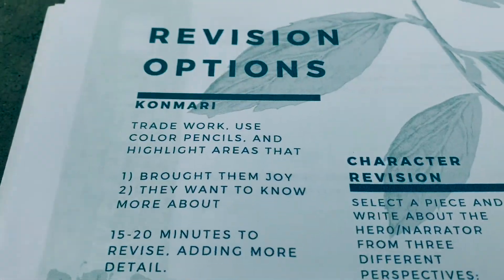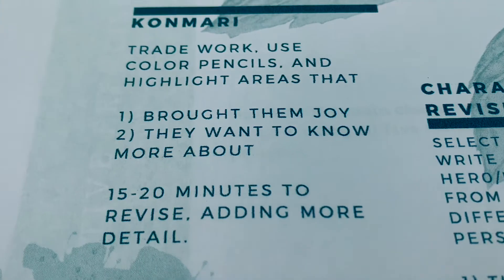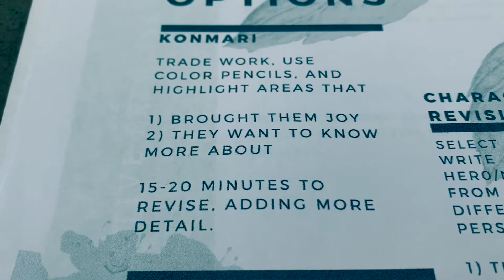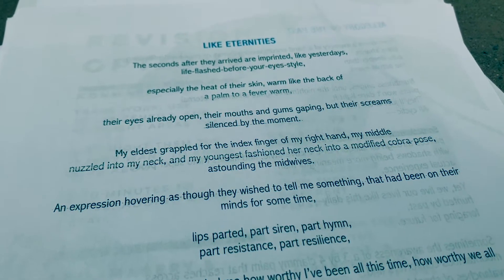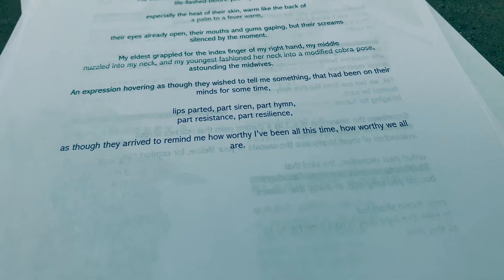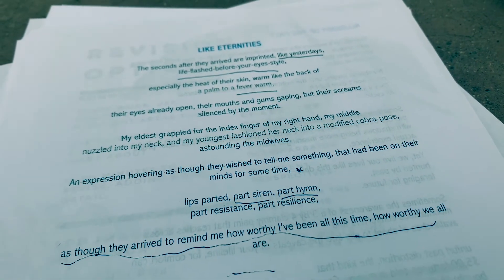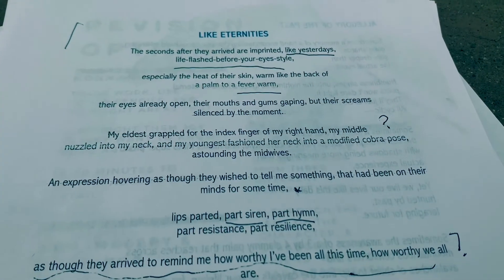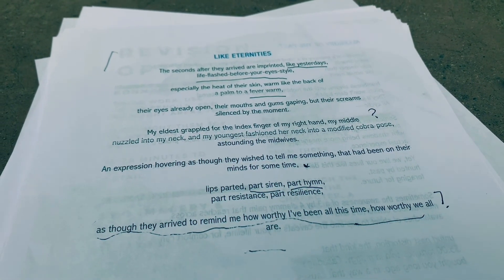916 Ink at Home: Konmari Revision Prompt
An important part of the 916 Ink method is improving literacy skills through revision. In our workshops, students revise multiple drafts just like any other published author, strengthening their pieces each time. By learning to add colorful details and expanded descriptions, children can build their stories from just a few paragraphs to the longest piece of writing they’ve ever done. In this video, our Wordslinger Nena takes us through the Konmari revision method, which focuses on the parts of our writing that spark joy. Watch her example and then give the method a try!